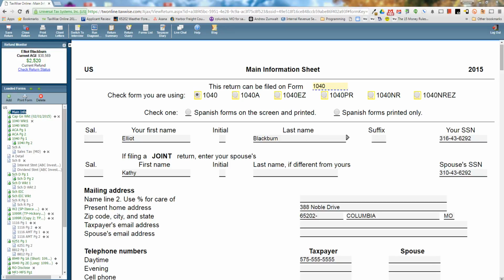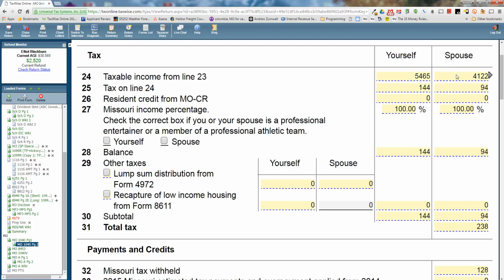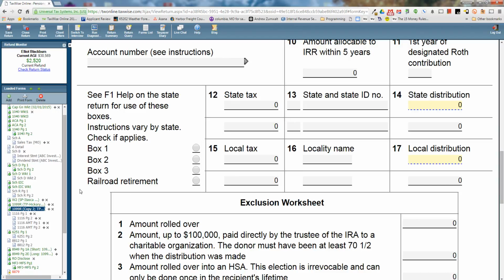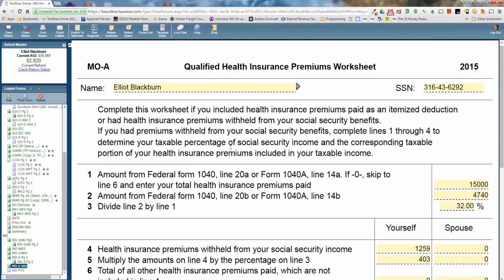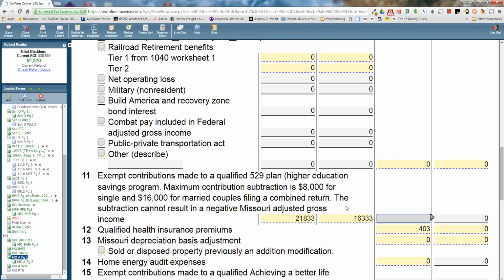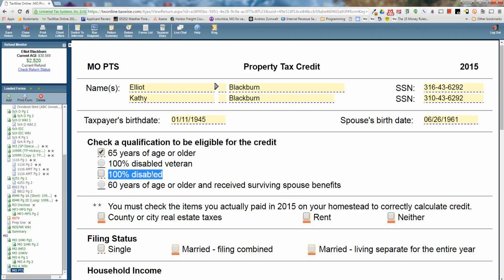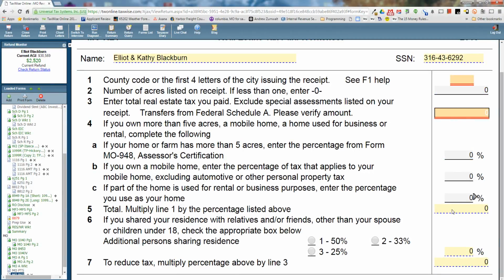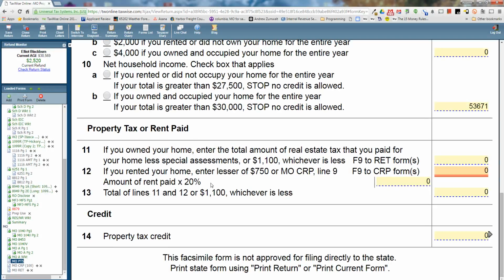MO Prep details